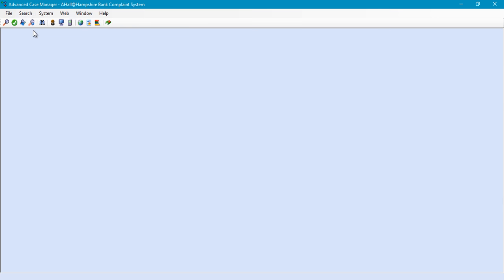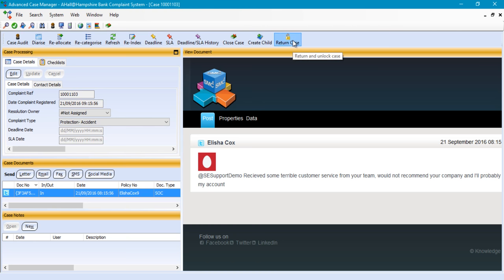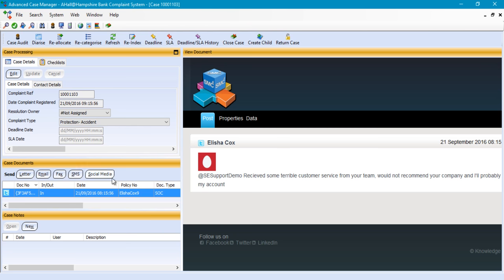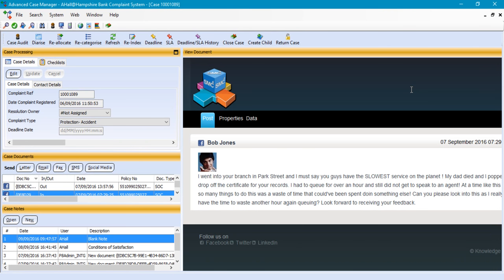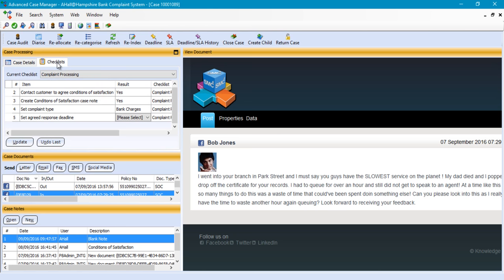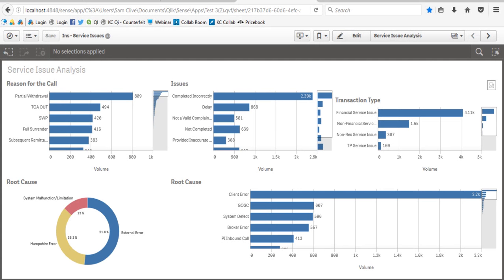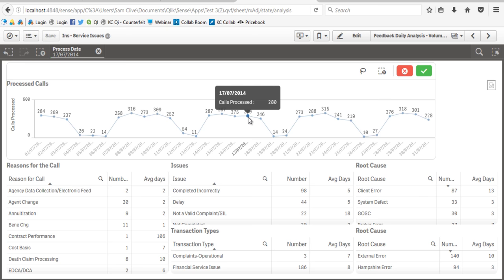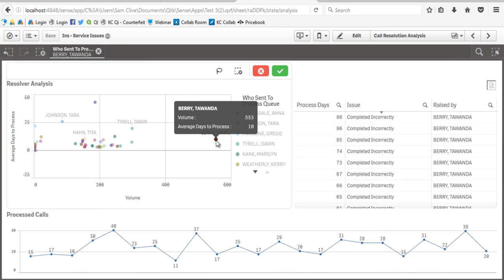Knowledge Capture Complaints Demo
The Knowledge Capture Complaints management system is an end to end complaints system which provides businesses with the capabiltiies to manage customer complaints no matter the source.